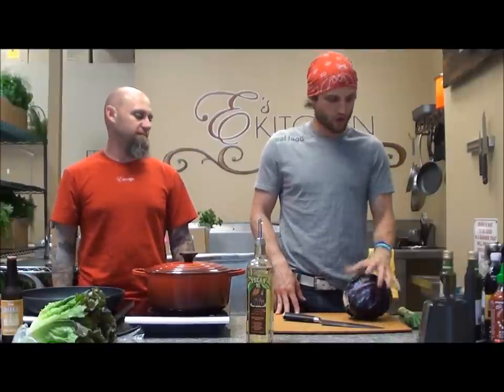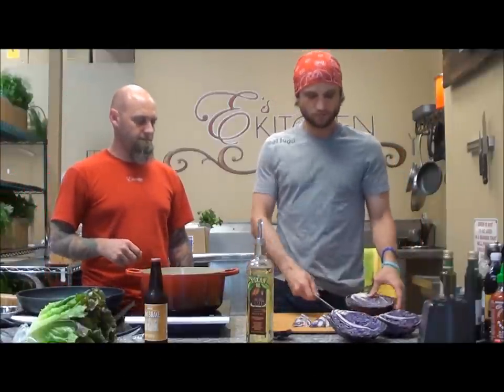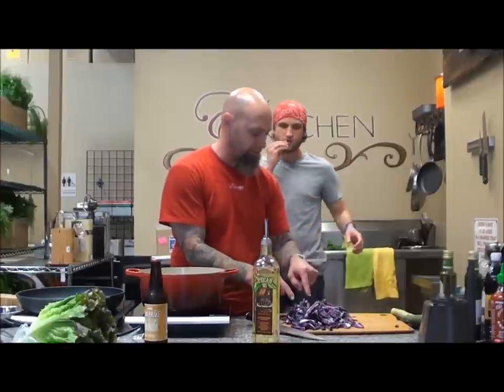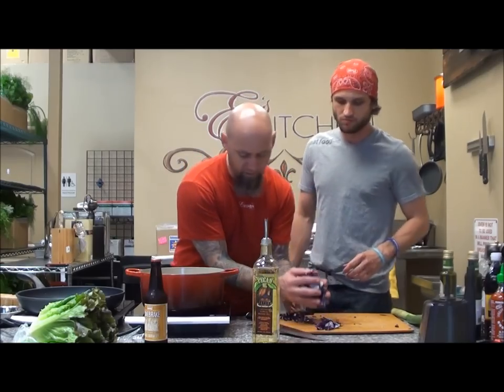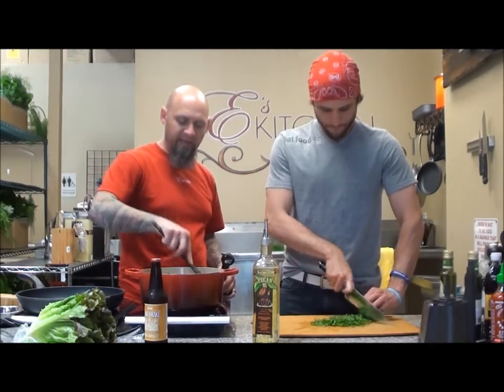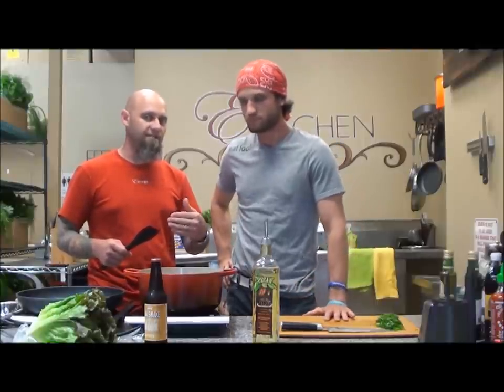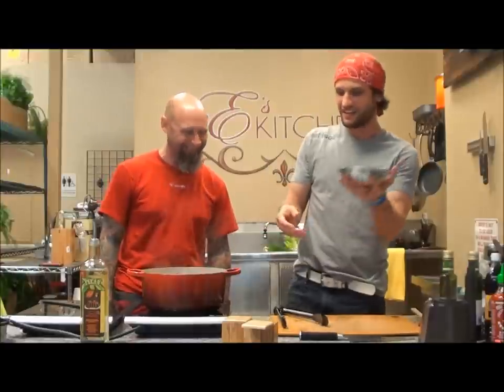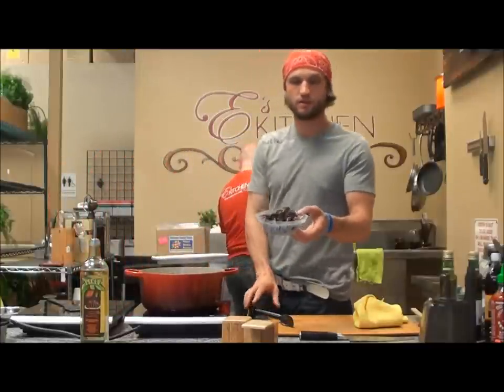Jonathan Kastner and Paul prepare braised cabbage at E's Kitchen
Another in the series of fresh cooking. Jonathan Kastner and Paul Ayo use Acadiana brewed Canebrake beer to braise purple cabbage from the Gotreaux Family Farm's CSA basket program. If you like you could always add some sausage to it.

E's Kitchen is Lafayette's premier stop for kitchen accessories in Lafayette.  Founded by Acadiana natives Paul and Jenine Ayo, E's Kitchen strives to provide superior customer service and excellent products.